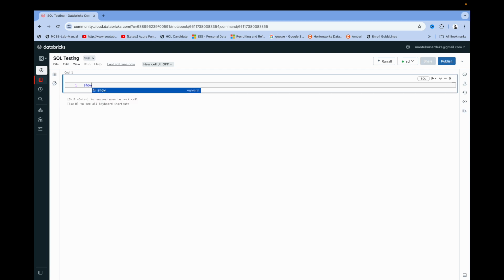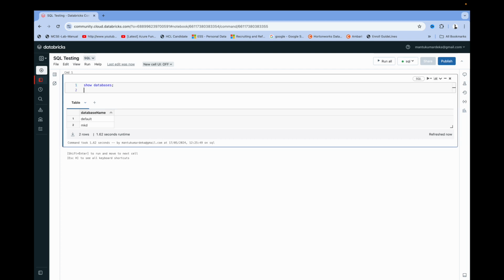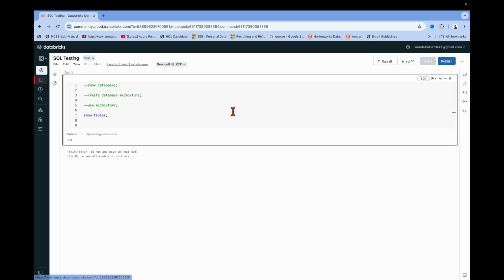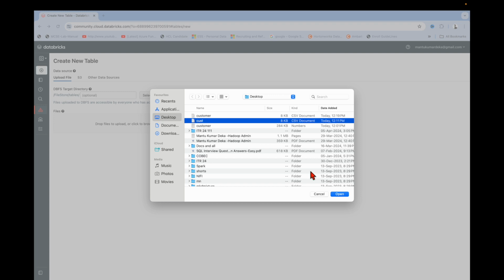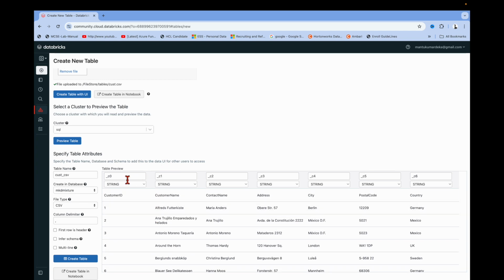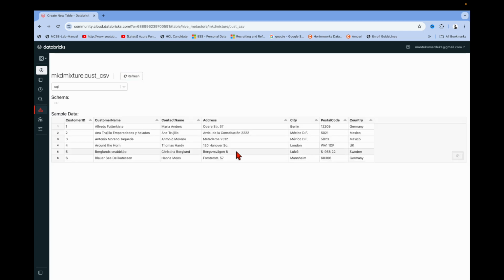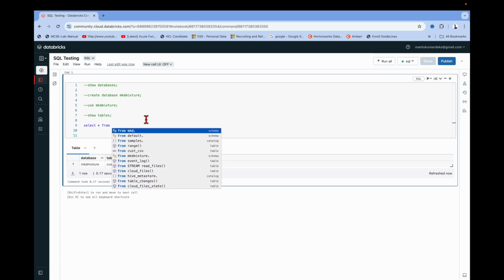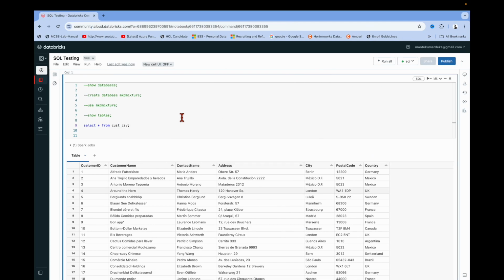Databricks |How to create a SQL table in Databricks from a CSV file| Loading CSV files in DataBricks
Queries-

How to upload CSV file in Databricks File System
databricks tutorial
databricks azure